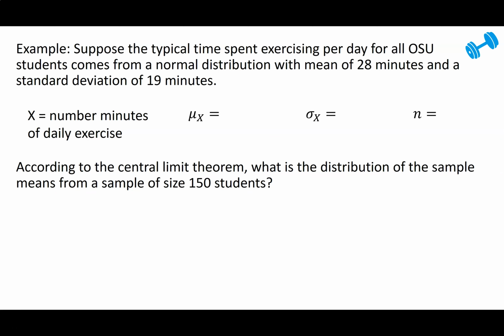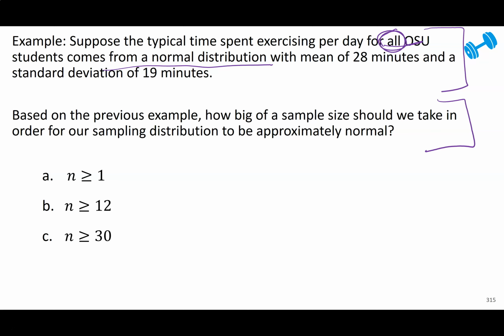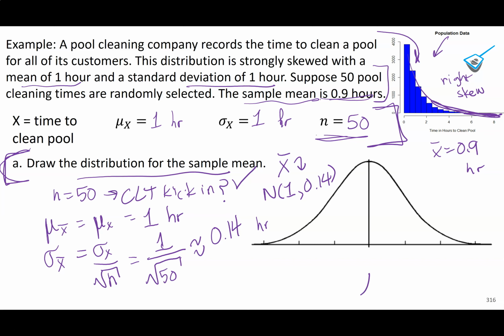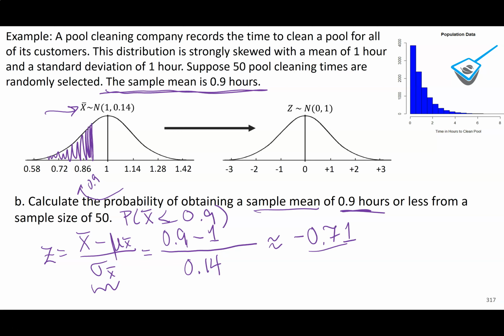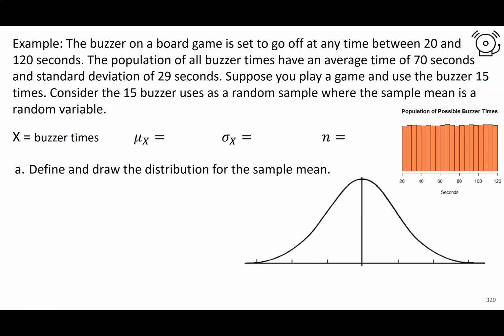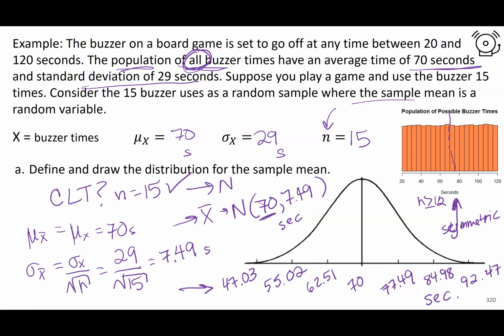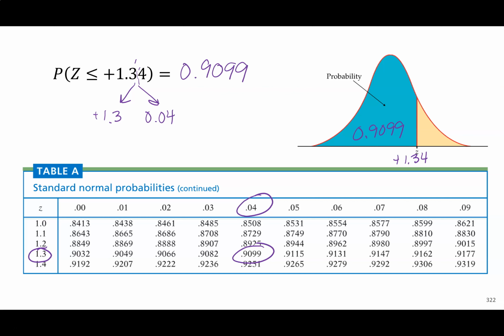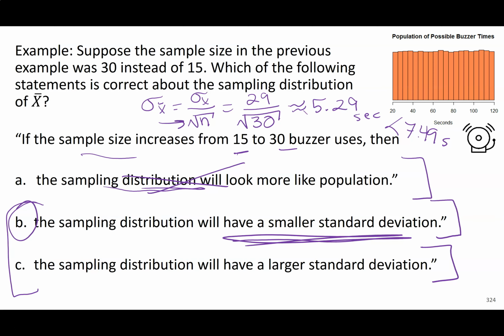ST201 Lesson 21